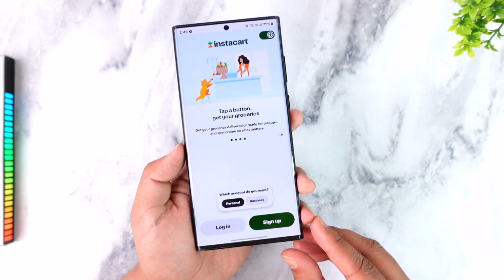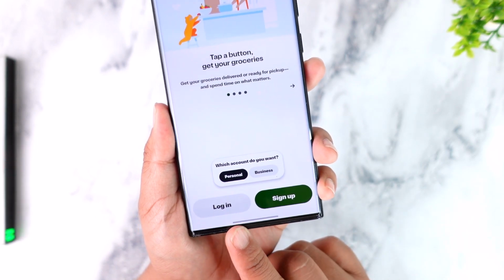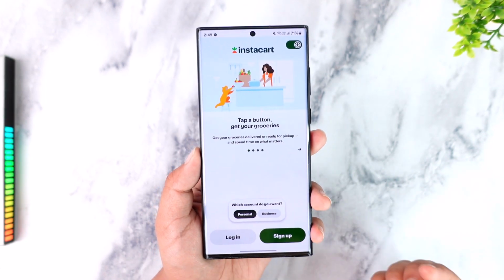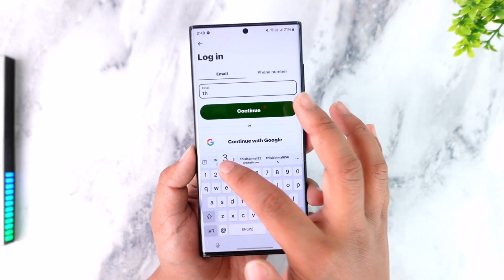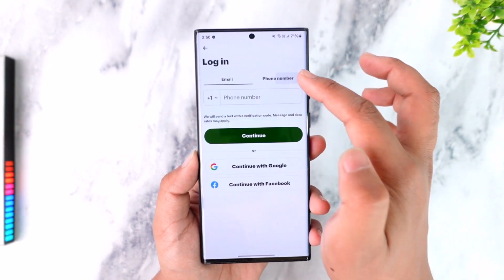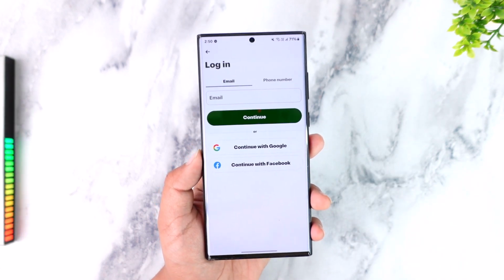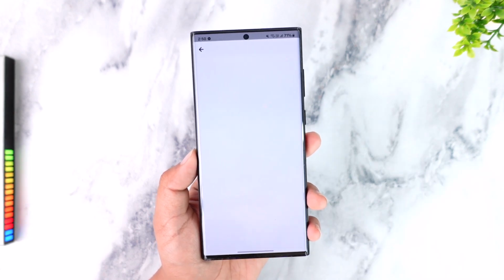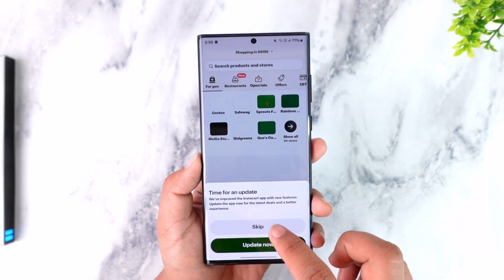How to Login to Instacart App !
Logging into the Instacart app is simple and allows you to start ordering groceries or managing your account quickly. Follow these steps to successfully log in.

First, ensure you have the Instacart app downloaded from the Google Play Store or Apple App Store. Launch the app, and you’ll see an interface with options to "Log In" or "Sign Up." If you don’t have an account yet, tap on "Sign Up" and follow the on-screen instructions to create an account. If you already have an account, tap on "Log In."

On the login screen, you’ll see several options for accessing your account. Alternatively, you can log in with your phone number by entering the number, tapping "Continue," and verifying your account with a password or OTP (one-time password).

If your Instacart account is linked to Facebook or Google, you can use those platforms to log in. Tap on "Continue with Facebook" or "Continue with Google," select the corresponding account, and follow the prompts. This method avoids the need to enter your email or password manually.

After successfully completing your chosen login method, you will be directed to the Instacart app’s main interface, ready to start shopping or managing your account.

If you encounter any issues logging in, ensure your internet connection is stable and that your login credentials are correct. For password-related problems, use the "Forgot Password" option to reset it.

Timestamps:
0:00 Introduction
0:06 Launching the Instacart App
0:14 Choosing Between Login or Sign Up
0:25 Logging in with Email
0:32 Logging in with Phone Number
0:40 Logging in with Google or Facebook
0:54 Completing the Login Process
1:00 Conclusion